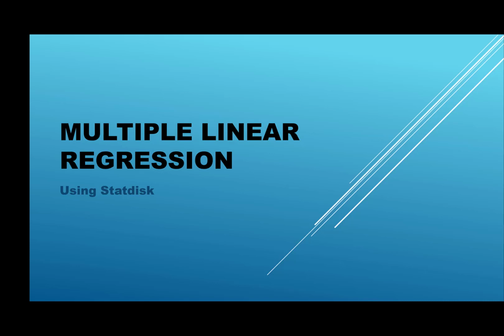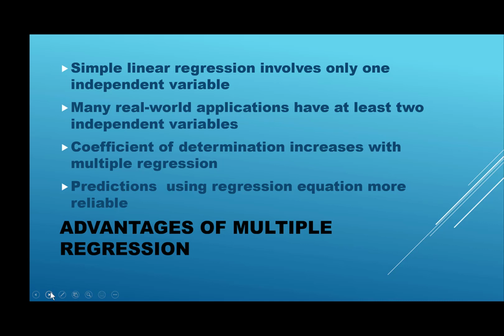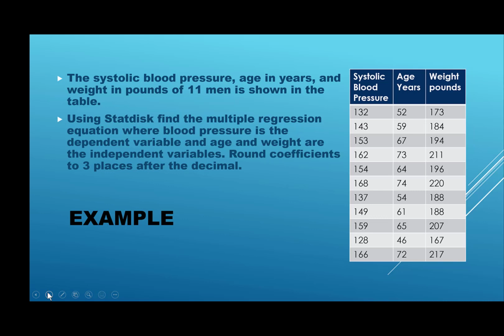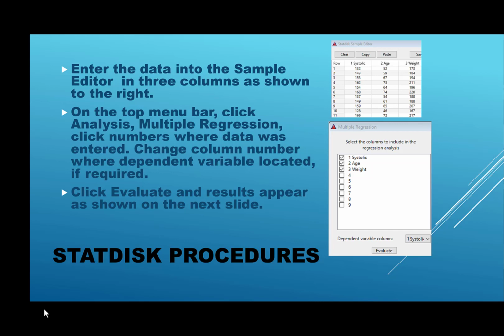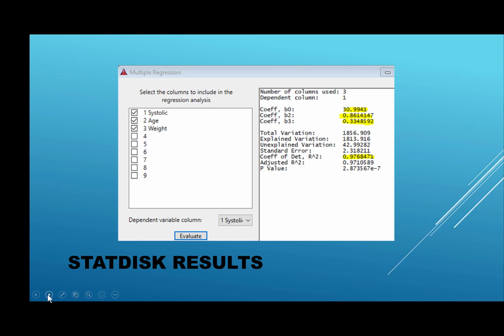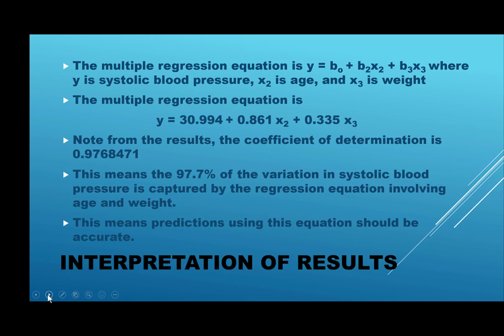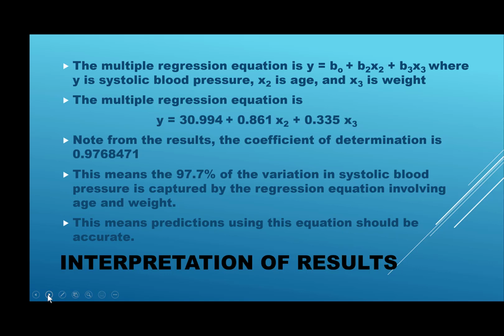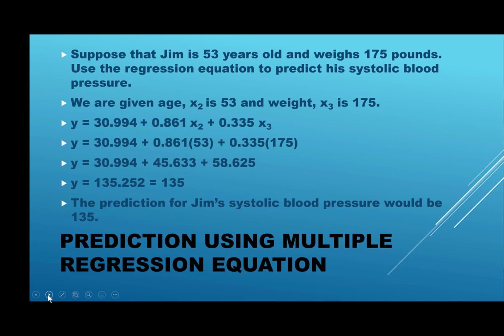Multple Regression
Calculation and interpretation of multiple regression using Statdisk